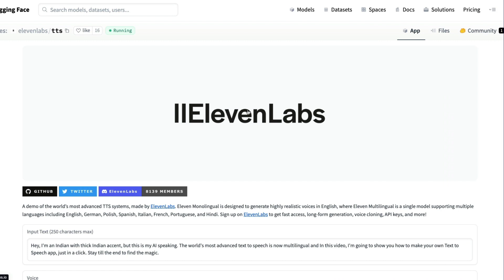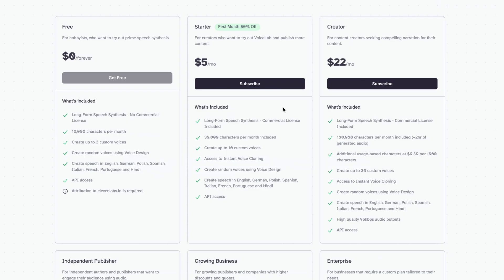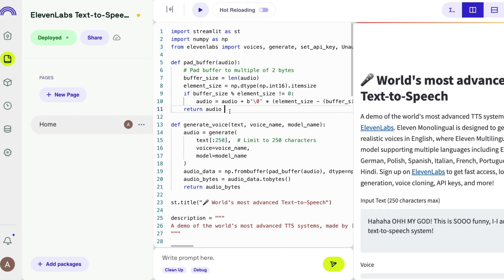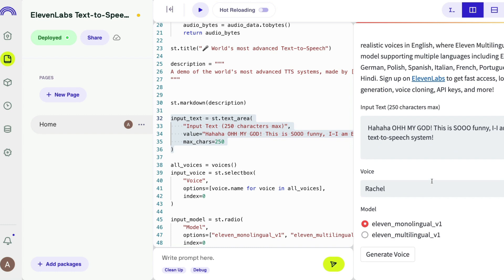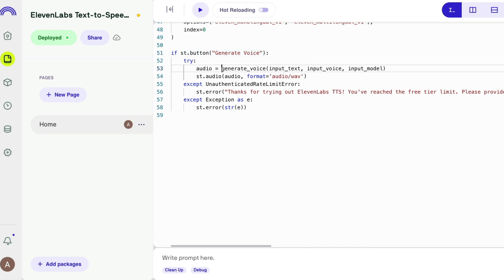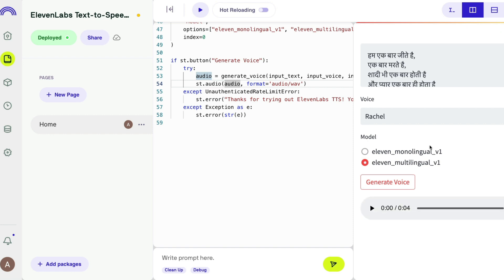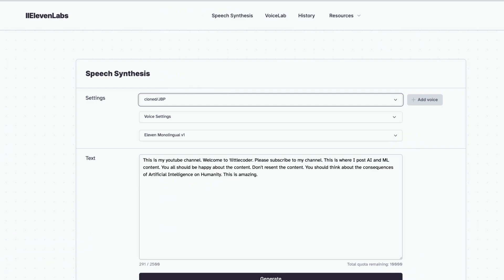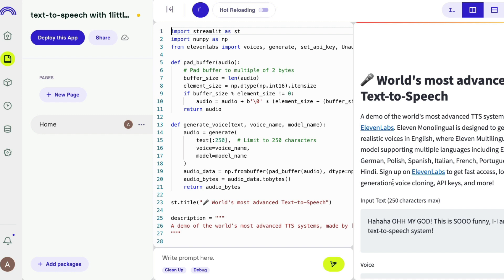🎉 Best AI Voice Tool Python App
A demo of the world's most advanced TTS systems, made by ElevenLabs. Eleven Monolingual is designed to generate highly realistic voices in English, where Eleven Multilingual is a single model supporting multiple languages including English, German, Polish, Spanish, Italian, French, Portuguese, and Hindi. Sign up on ElevenLabs to get fast access, long-form generation, voice cloning, API keys, and more!

Register and get API key here -

To access the template:

2. Select text-to-speech with 1littlecoder template